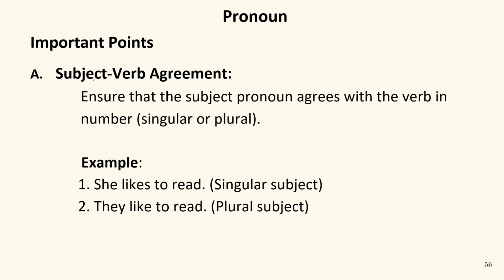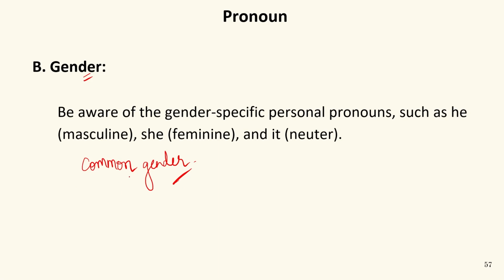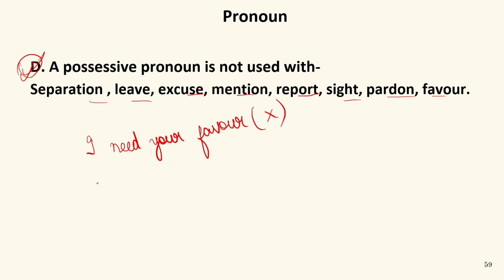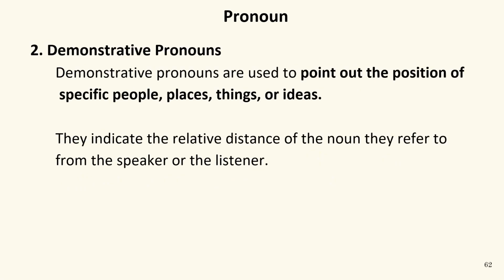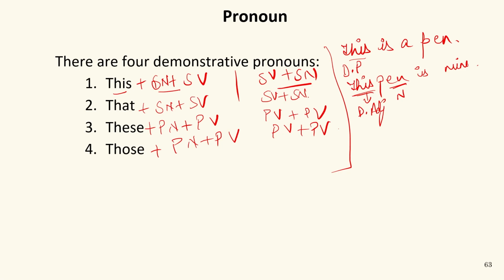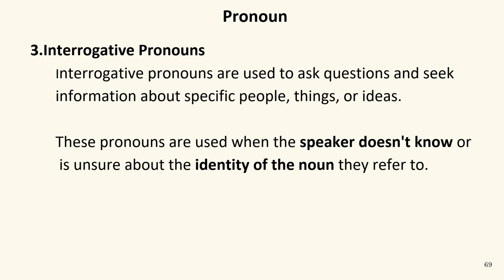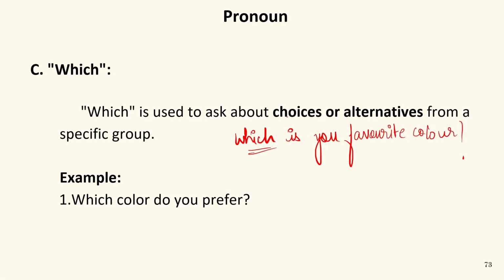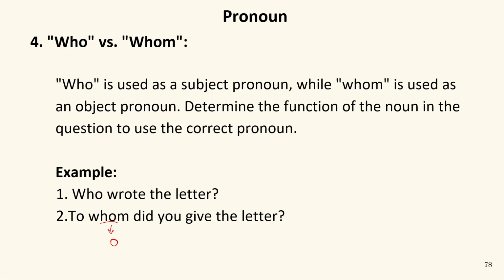Important Points and Demonstrative Pronouns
Subject: English

In this video, we have covered some important points related to pronoun and demonstrative pronouns.

📡 Key Features:
Syllabus-focused Content